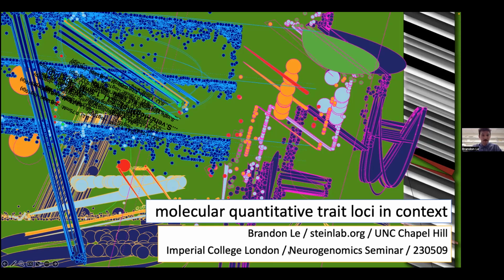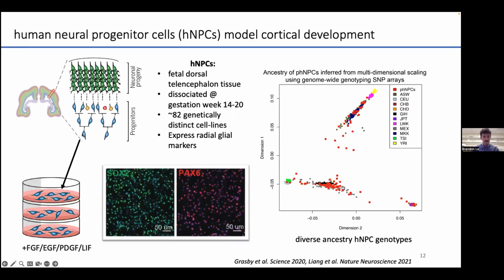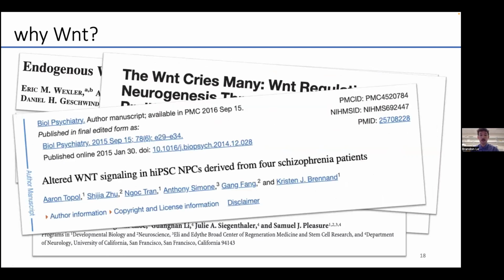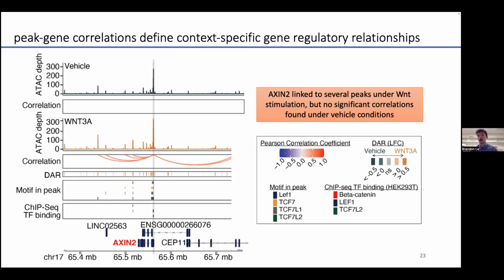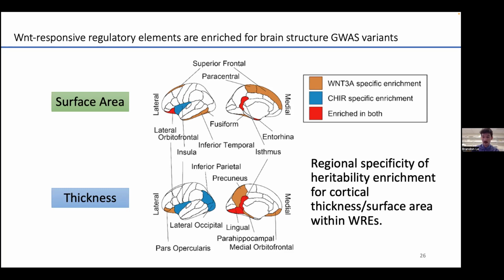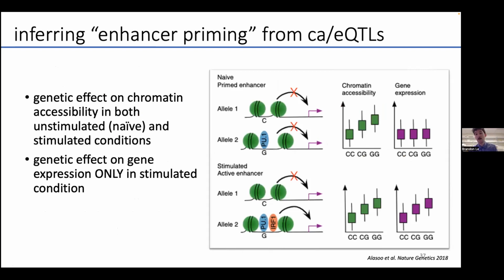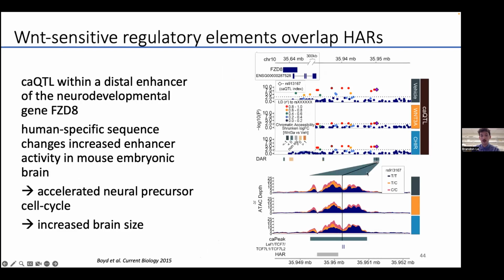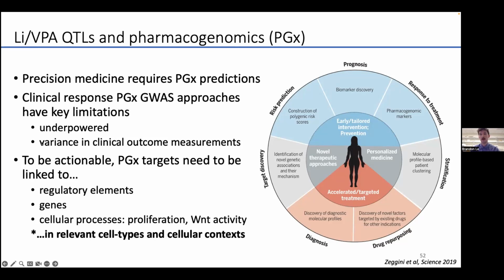Wnt activity reveals context-specific genetic effects on gene regulation in neural progenitors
This talk was held on 9th May 2023, and was presented by Brandon Le from the lab of Jason Stein at UNC Chapel Hill.

Full title: Wnt activity reveals context-specific genetic effects on gene regulation in neural progenitors.

Abstract: Gene regulatory effects in bulk post-mortem brain tissues are undetected at many non-coding brain trait-associated loci. We hypothesized that context-specific genetic variant function during stimulation of a developmental signaling pathway would explain additional regulatory mechanisms. We measured chromatin accessibility and gene expression following activation of the canonical Wnt pathway in primary human neural progenitors from 82 donors. TCF/LEF motifs, brain structure-, and neuropsychiatric disorder-associated variants were enriched within Wnt-responsive regulatory elements (REs). Genetically influenced REs were enriched in genomic regions under positive selection along the human lineage. Stimulation of the Wnt pathway increased the detection of genetically influenced REs/genes by 66.2%/52.7%, and led to the identification of 397 REs primed for effects on gene expression. Context-specific molecular quantitative trait loci increased brain-trait colocalizations by up to 70%, suggesting that genetic variant effects during early neurodevelopmental patterning lead to differences in the adult brain and behavioral traits.

This video is part of a series of biweekly neurogenomics seminars organised by Dr Sarah Marzi.